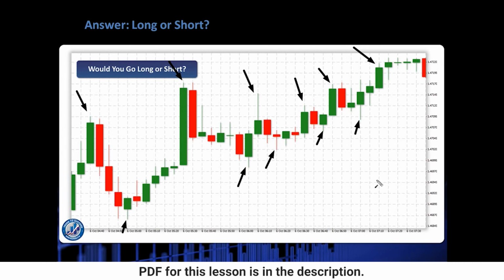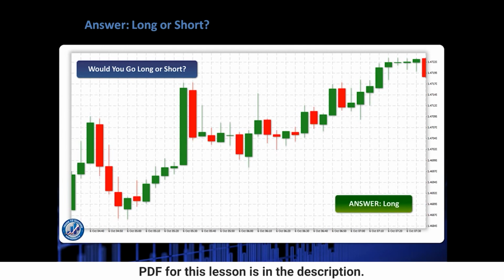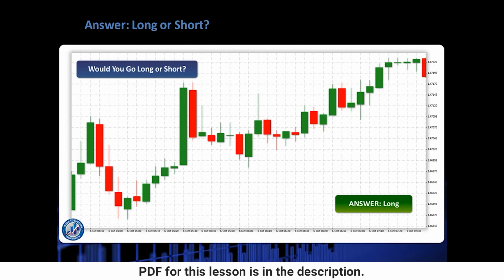TTSU - Module 1 Test 3 "Long" or "Short"?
Module 1: I hope you are enjoying these mini tests. I'm sure you are getting a hang of it now. Here is the third video to test your skills...should you go "long" or "short"?